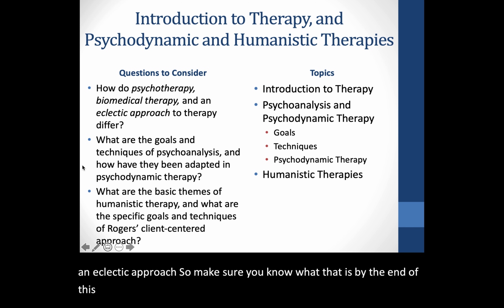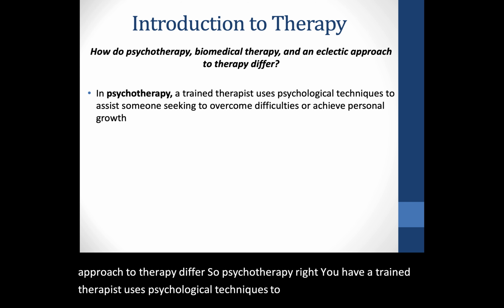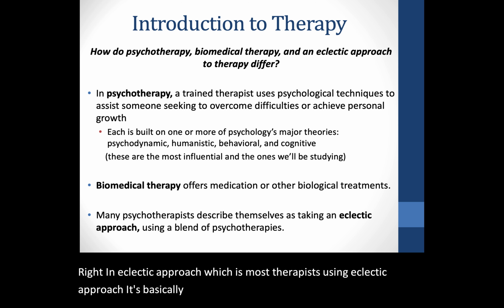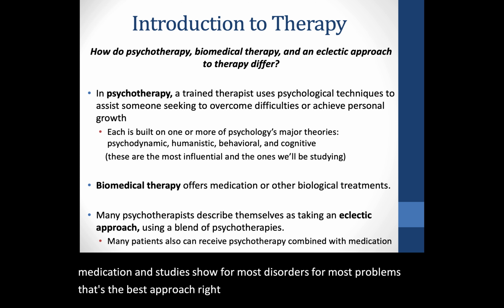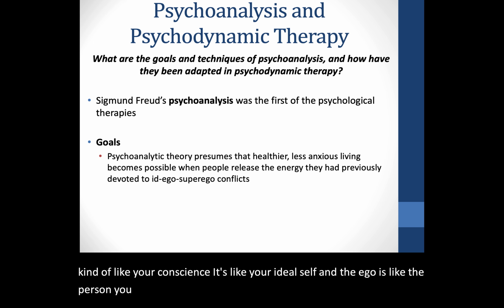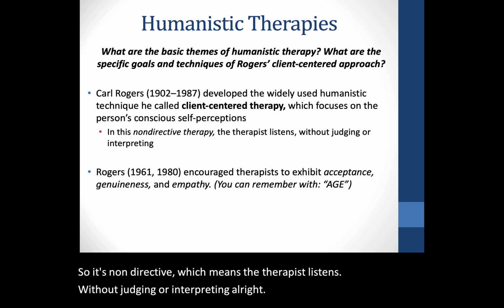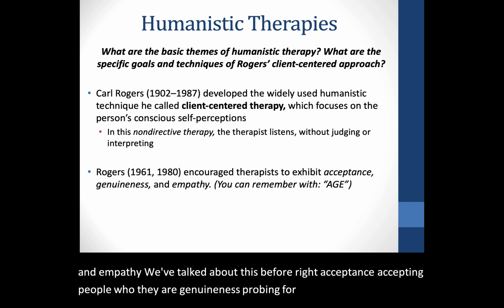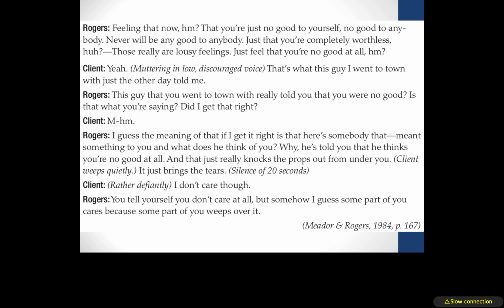70 - Introduction to Therapy, and Psychodynamic and Humanistic Therapies